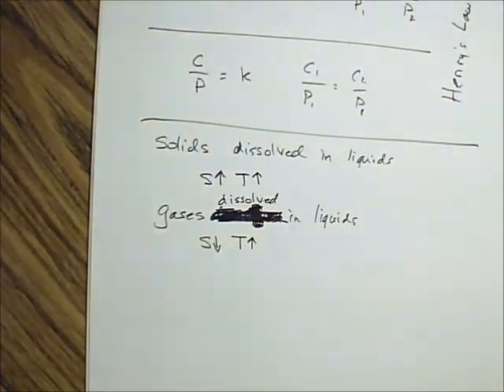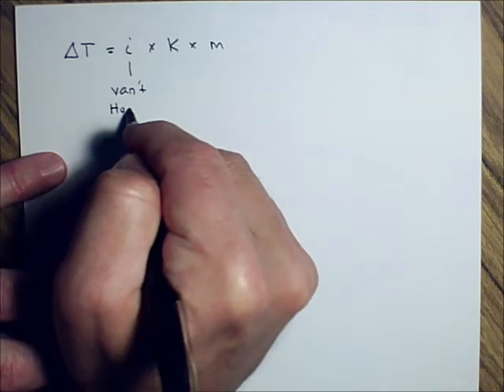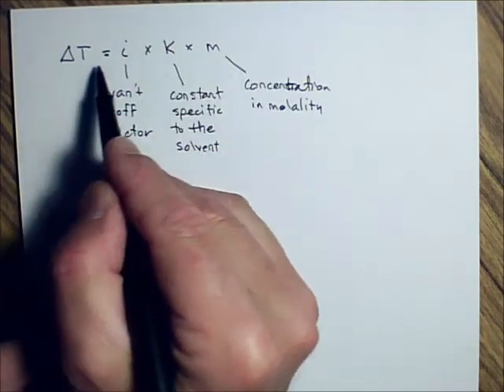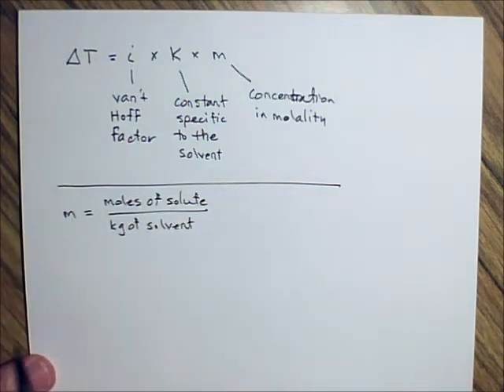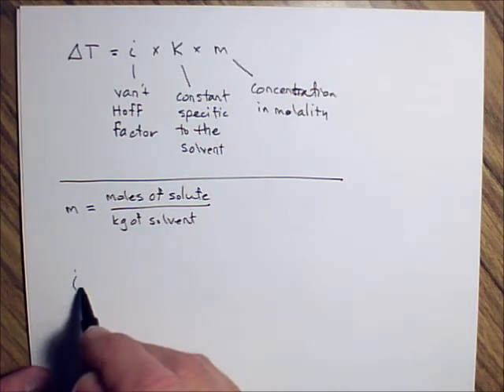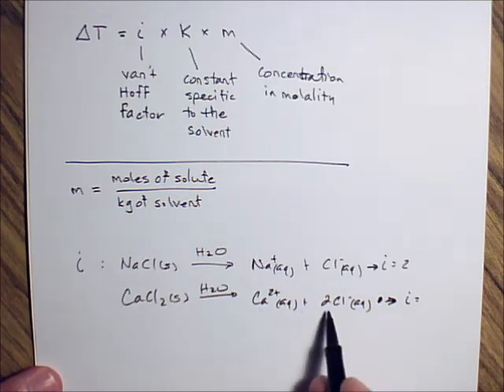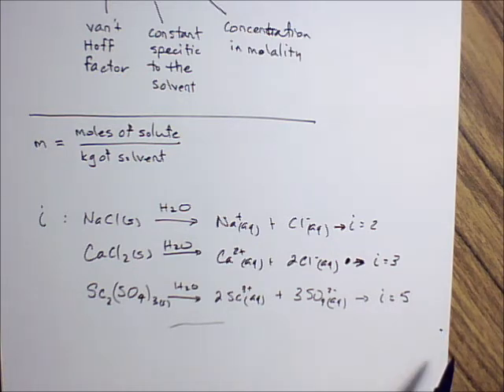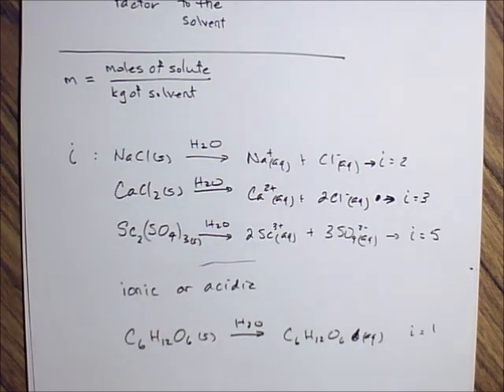Unit8_Intro_Delta_T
Calculations using the freezing point depression and boiling point increase equations.